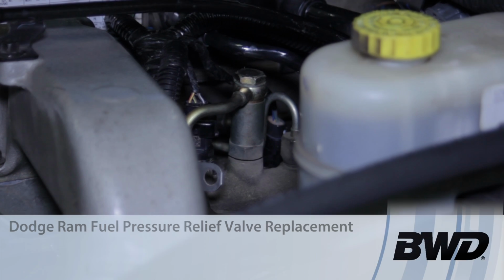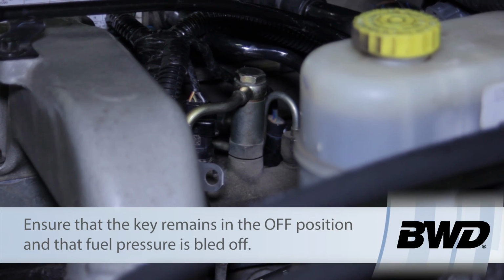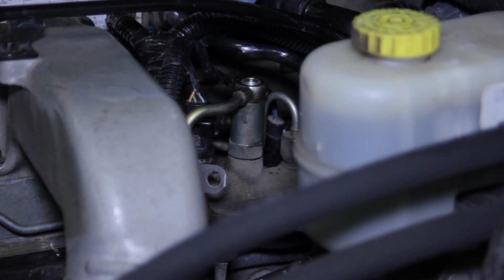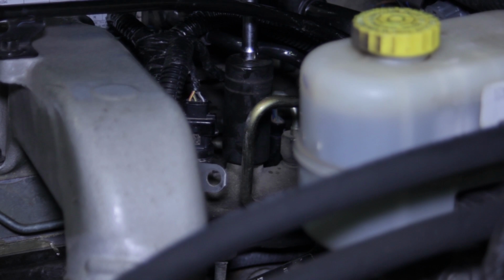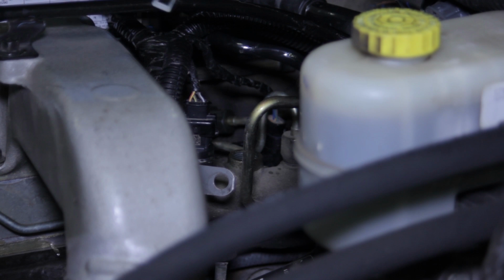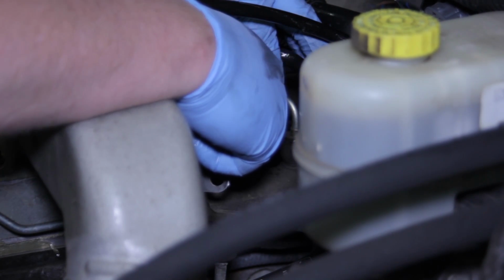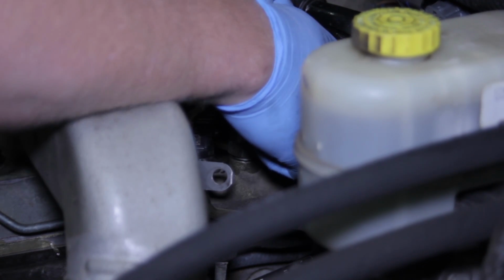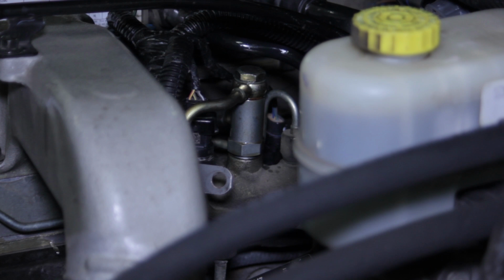Dodge Ram Fuel Pressure Relief Valve Replacement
Helpful tips to consider when replacing a fuel pressure relief valve on a Dodge Ram

Approximate installation time: 0.5 HOURS
Tools needed: 24 mm socket, 18 mm socket, torque wrench, 3/8" ratchet, extension

Installation notes: 18 ft lb on the banjo bolt, 52 on the valve

Vehicle used: 2006 Dodge Ram 2500